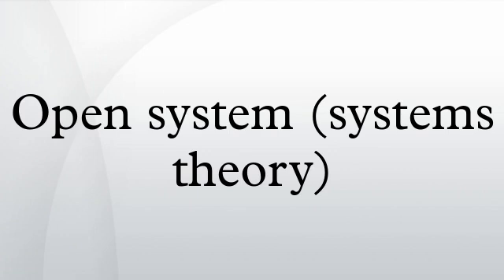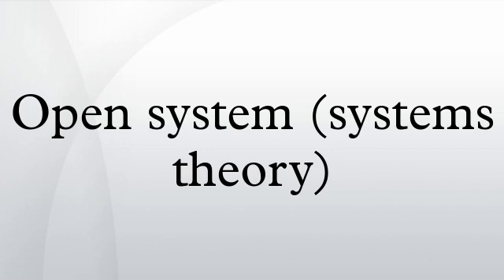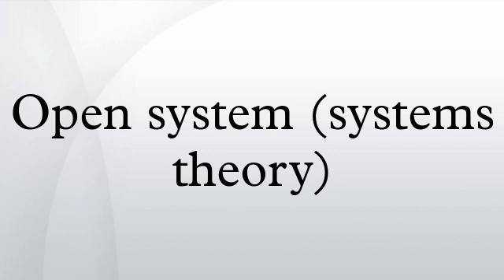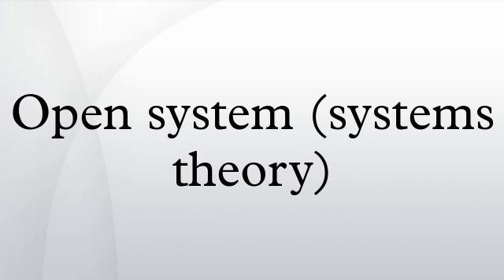Open system (systems theory)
A opened system is a system that has external interactions. Such interactions can take the form of information, energy, or material transfers into or out of the system boundary, depending on the discipline which defines the concept. An open system is contrasted with the concept of an isolated system which exchanges neither energy, matter, nor information with its environment. Open system is also known as constant volume system and flow system
The concept of an open system was formalized within a framework that enabled one to interrelate the theory of the organism, thermodynamics, and evolutionary theory. This concept was expanded upon with the advent of information theory and subsequently systems theory. Today the concept has its applications in the natural and social sciences.